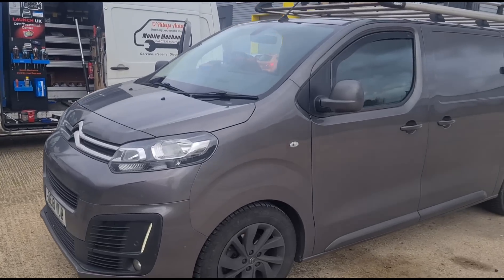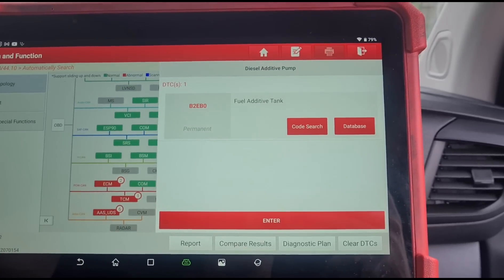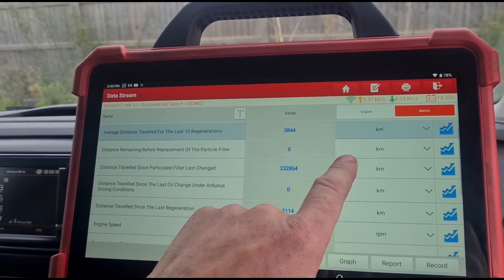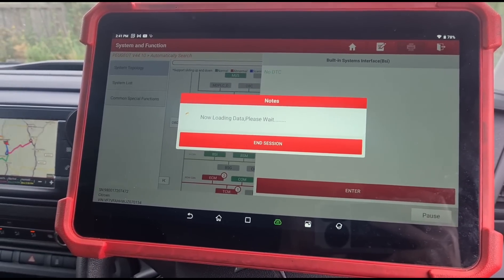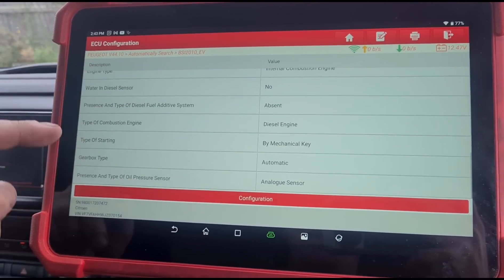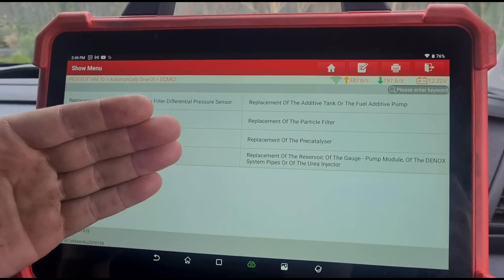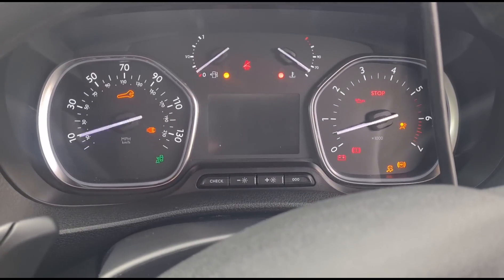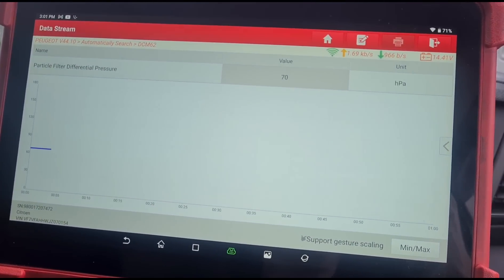Citroën Dispatch Additive Tank Faults After New Tank?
Troubleshooting Citroën Dispatch Additive Tank Faults After a New Tank Replacement

Introduction

As an automotive technician, I've faced complex vehicle issues, but the Citroën Dispatch with persistent additive tank faults has been particularly challenging. In this post, I'll outline the process I followed to diagnose and address the problems with this van, including the installation of a new additive tank and subsequent troubleshooting efforts.

Diagnosing the Initial Issues

The Citroën Dispatch had 144,000 miles on the odometer, equipped with a 2-liter engine and automatic transmission. Upon starting, it beeped loudly, indicating several fault codes.

Connecting the diagnostic tool revealed the engine fault light and the need for "Engine FA Repair." The following issues were identified:

- B2EB0 - Additive Tank: Problem with the additive tank, critical for the diesel particulate filter (DPF) system.
- P2463 - Diesel Particulate Filter Soot Accumulation: DPF was likely clogged due to the additive tank issue.
- P246C - Particulate Filter Restriction: Confirmed DPF restriction, leading to performance issues.
- P242F - Maximum Additive Threshold in the DPF: Additive level had reached its maximum threshold.
- P1434 - Multiplexed Additive Tank Pump Fault: Potential issue with the additive tank pump.

It was clear the primary issue centered around the additive tank and its integration with the DPF system. The customer had visited the Citroën dealership multiple times without resolution.

Replacing the Additive Tank

The dealership replaced the additive tank, but the fault codes persisted, indicating the problem was not just a faulty tank. I examined the tank and found the power supply and signal connections were functioning correctly. The vehicle struggled to program and integrate the new additive tank.

Disabling the Additive Tank

To address the persistent fault, I decided to disable the additive tank functionality. I accessed the vehicle's BSI (Body and Security Interface) and changed the additive tank setting to "Absent," allowing me to clear the related fault codes.

Disabling the additive tank is not a long-term solution, as it can affect the DPF system's functioning. However, it was necessary to get the vehicle back on the road while exploring permanent fixes.

Addressing the DPF Fault

With the additive tank fault cleared, I focused on the DPF fault. The diagnostic data showed high DPF pressure, indicating a blockage. I performed a DPF cleaning procedure using a specialized kit:

- Disconnected the DPF from the exhaust system.
- Attached the cleaning fluid hose and sprayed the solution into the DPF.
- Allowed the solution to soak, then started the engine at 3,000 RPM.
- Monitored the DPF pressure until it dropped to the desired range of 2-5 mbar.

After cleaning, the pressure readings dropped, indicating effective cleaning. I cleared the DPF-related fault codes and performed a test drive.

Addressing the Remaining Faults

With the DPF issue resolved, I checked the remaining fault codes, including the P1434 code for the additive tank pump fault. I verified the power supply and pump operation. Since I had disabled the additive tank functionality, the P1434 code was no longer relevant and could be cleared.

I also reset the oil service warning light to ensure timely oil change reminders for the customer.

Verifying the Repair and Providing Recommendations

With all fault codes cleared and the DPF system functioning correctly, I test drove the Citroën Dispatch, monitoring the engine management light and DPF pressure readings, which were normal.

However, I advised the customer to work with the Citroën dealership for a permanent fix for the additive tank issue, as it is essential for emissions compliance. I recommended monitoring the DPF system and addressing any new issues promptly.

Conclusion

The Citroën Dispatch case was challenging, but through a methodical approach, I got the vehicle back on the road temporarily. While disabling the additive tank was not ideal, it allowed the customer to continue using the vehicle while seeking a permanent solution. This experience highlights the importance of persistence and exploring alternative solutions in complex vehicle problems.

Emails for help and advice can't be responded to.